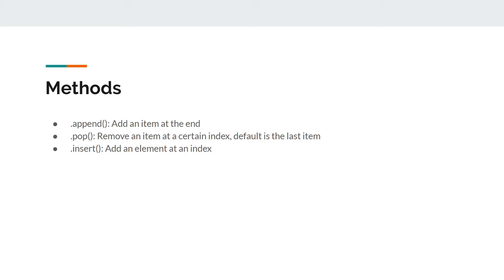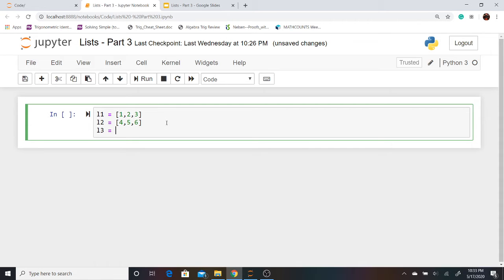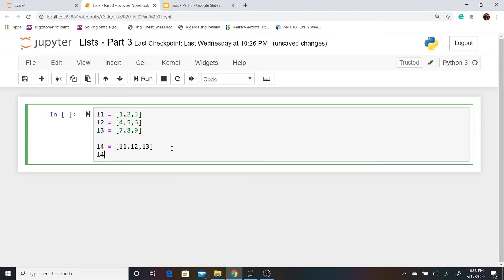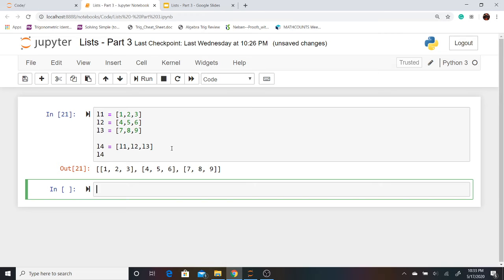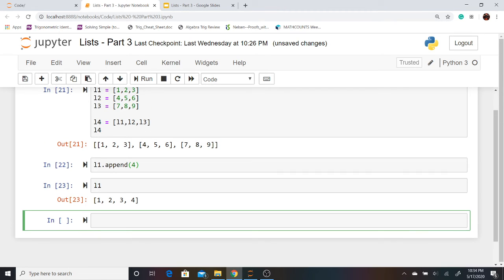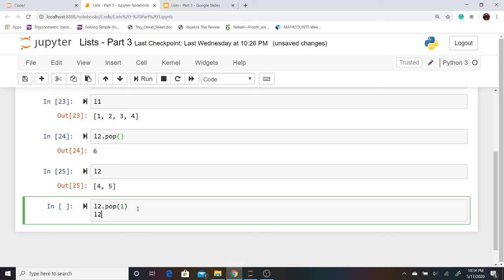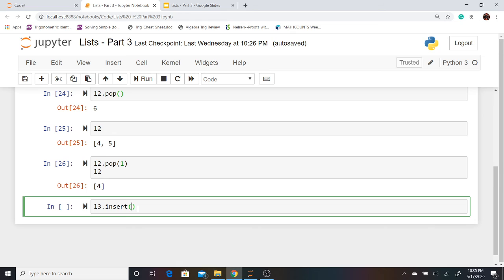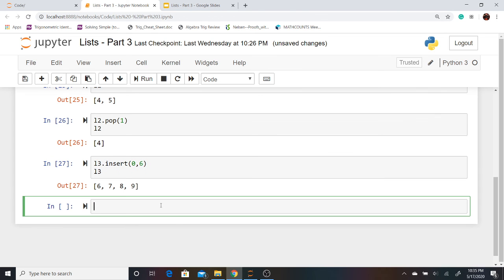Intro to Python - Nested Lists and List Methods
In this video, we wrap up lists by showing nested lists and methods on them. You can also use strings in lists, but we used numbers for convenience. We hope you enjoyed!